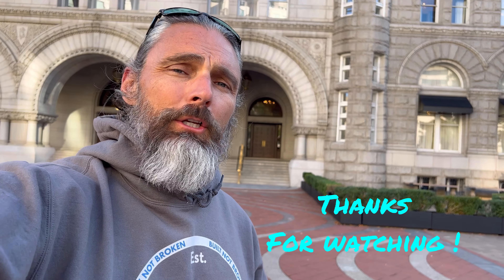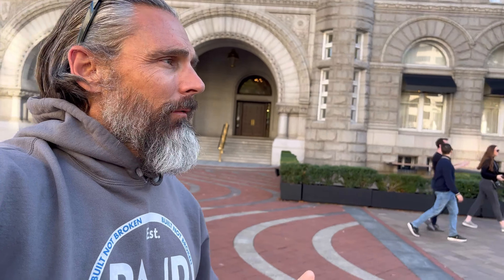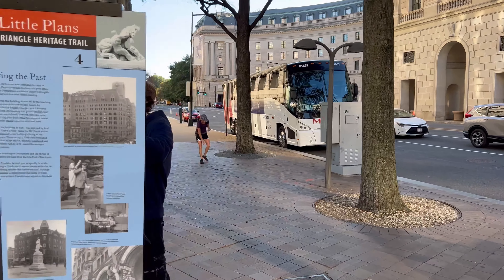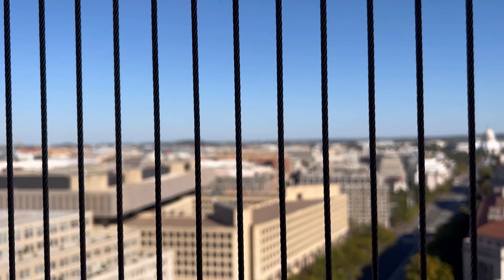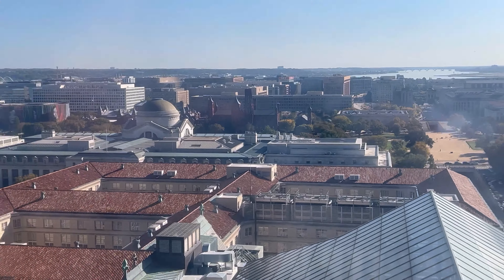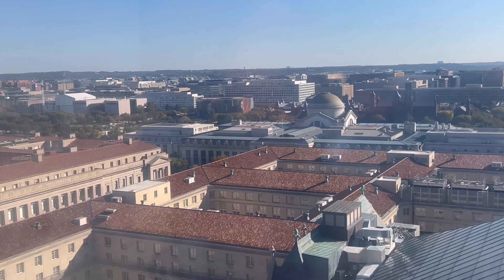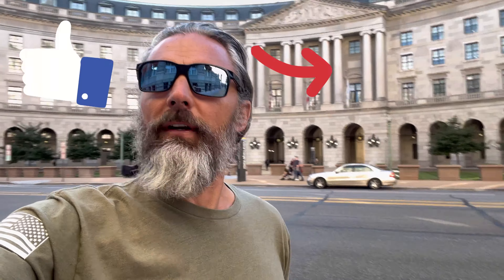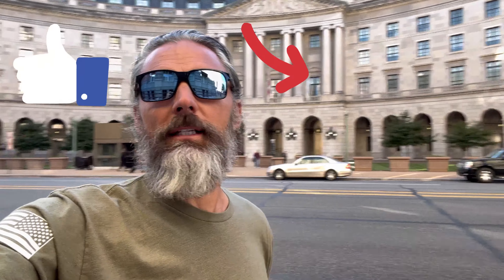A must see in Washington DC that’s not on the regular “to see” lists!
A building built during the industrial revolution, for the post office,￼ has had many lives. Today it’s a beautiful hotel, but has a Separate access owned by the parks department that allows you to see a Birdseye view of￼￼ Washington DC !